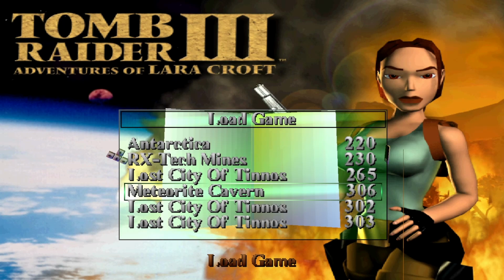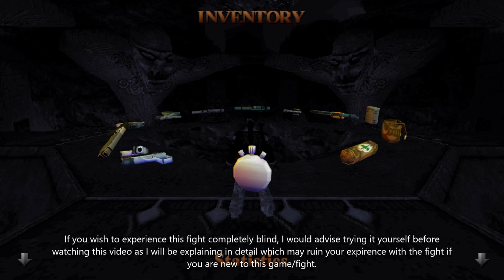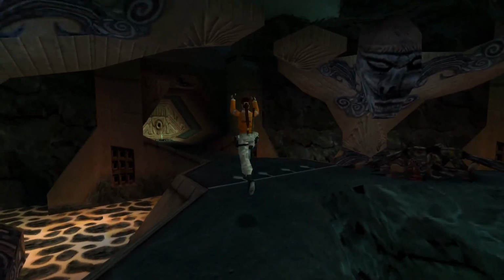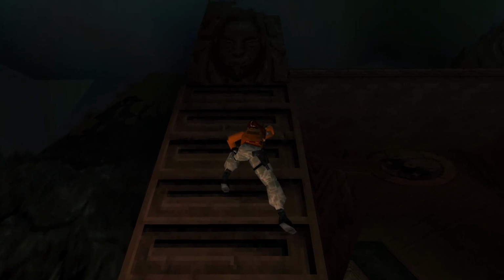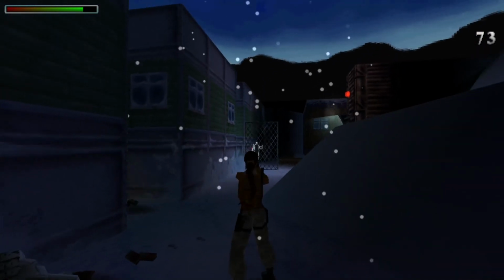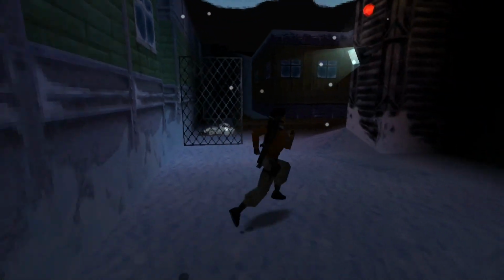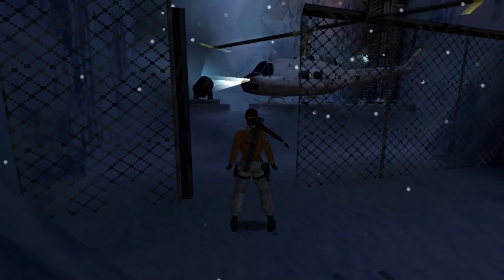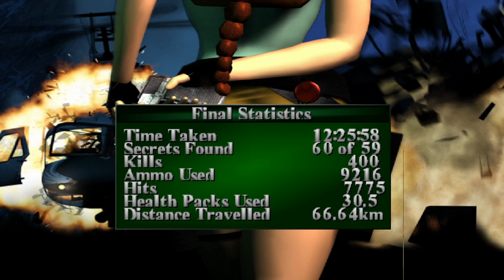Kyrion Plays - Tomb Raider III - Level 19 - Meteorite Cavern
Tags